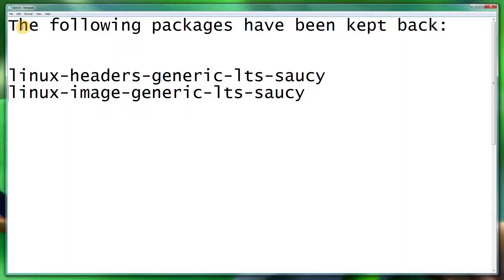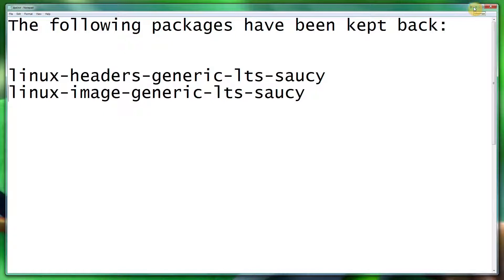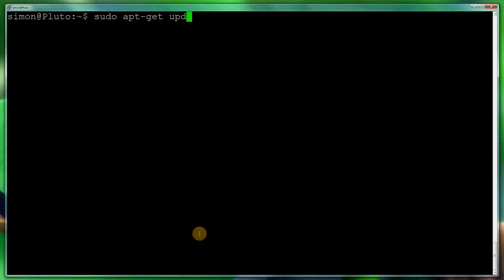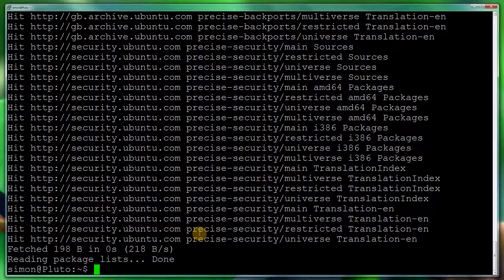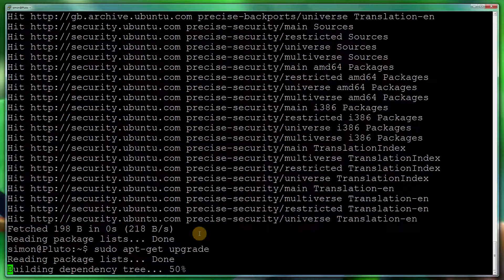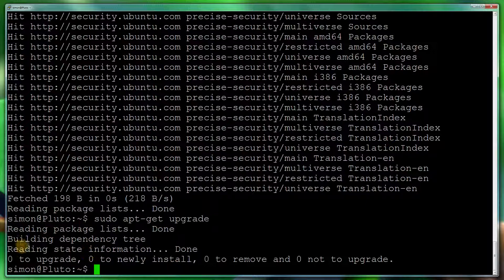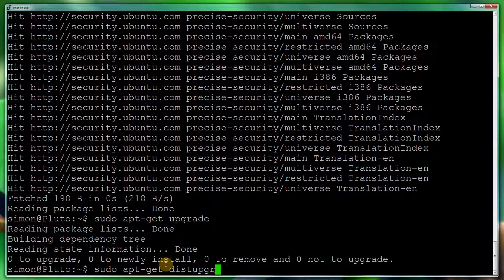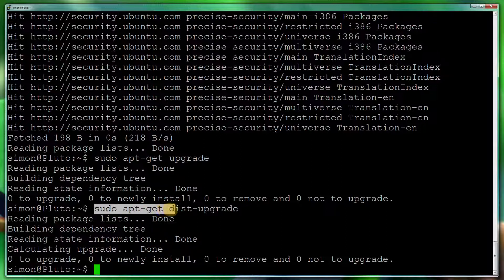Ubuntu 14.04 Server LTS The following packages have been kept back linux image headers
A short but to the point detailed tutorial on how to fix he following packages have been kept back messages on both Linux Headers and Images. This is guide is meant for Ubuntu Server CLI 14.04 LTS  Trusty Tahr but should also work on other versions of Ubuntu such as 14.10, 12.04.04, 11.10, and 11.04. As always if you have any questions or problems following this video then please let me know. Thanks.